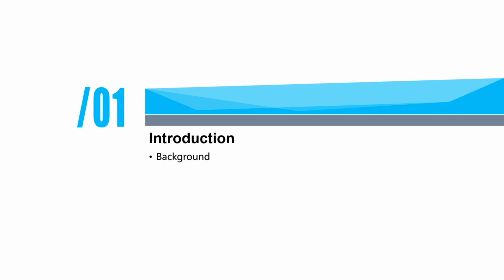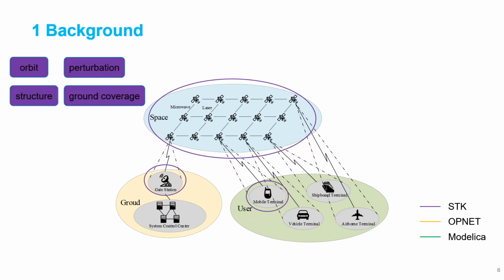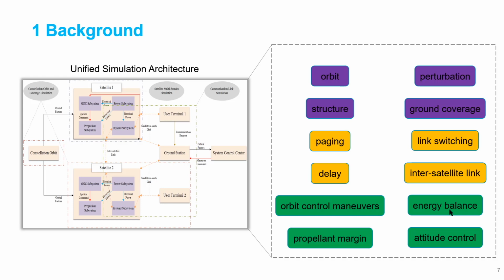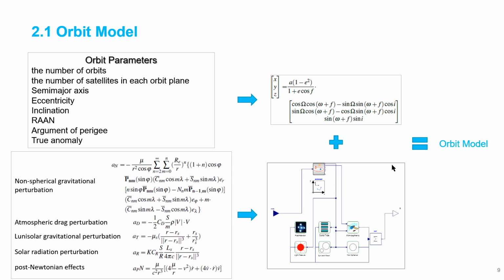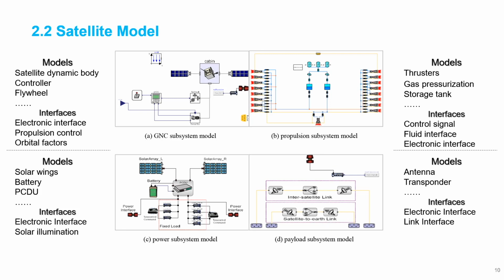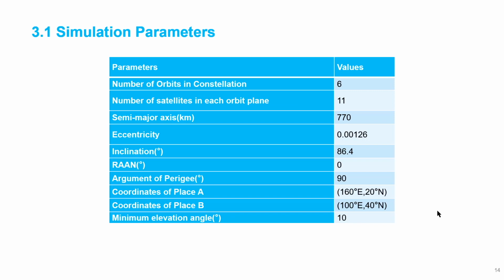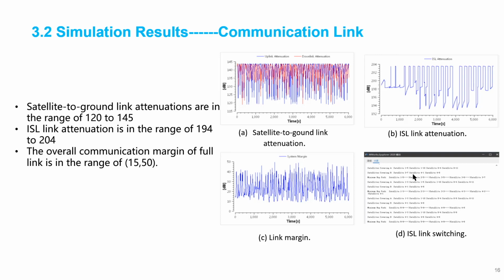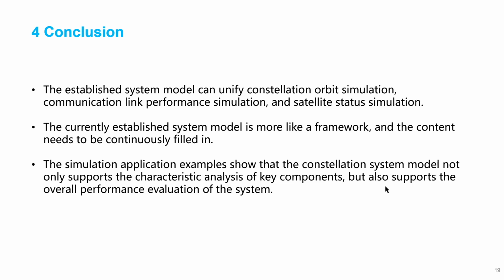Modelica-Based Modeling on LEO Satellite Constellation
The new generation of LEO (Low Earth Orbit) communication satellite constellations have the advantages of low latency, strong signals, and global coverage. In order to achieve global coverage, the LEO satellite constellations are often very large, with a large number of satellites, which puts forward high requirements for the overall design, operation and maintenance of the constellation. Based on the Modelica language, this paper conducts a detailed study of the LEO communication satellite constellation and built a system model of satellite constellation, and carries out a full-link simulation for the typical service of mobile communication. By analyzing the simulation results, we conclude that based on the model of satellite constellation proposed in the paper, the satellite constellation can be quickly designed and simulated.

Author(s): Liu Chan, Chen Liping, Qu Yan, Zhou Fanli, Qian Yikai